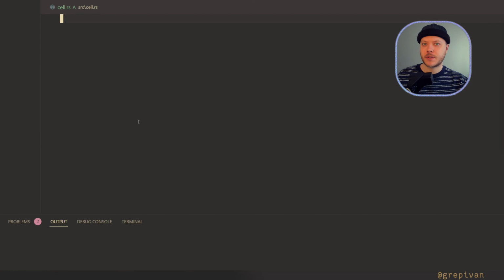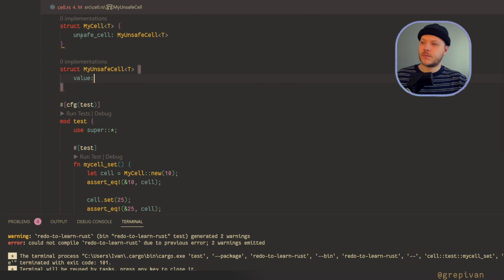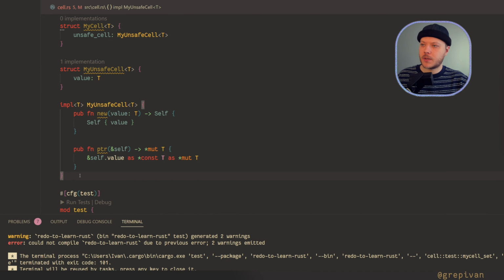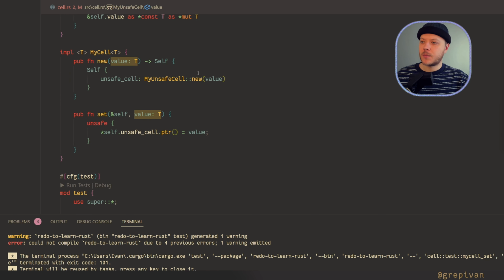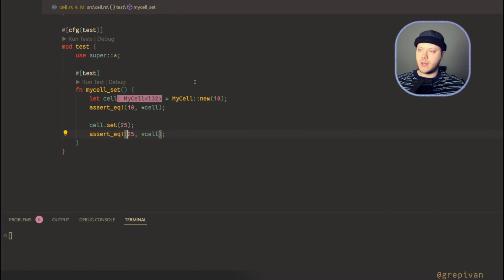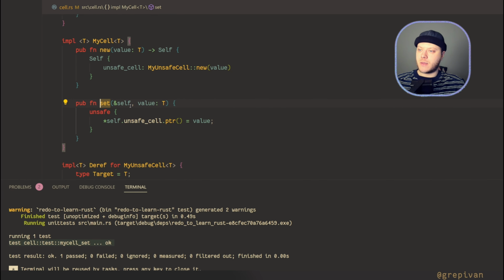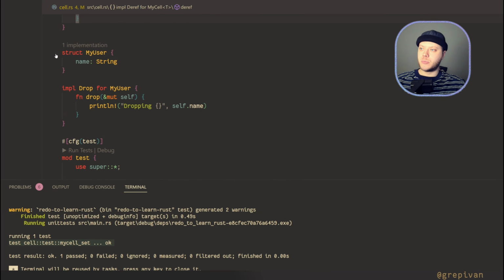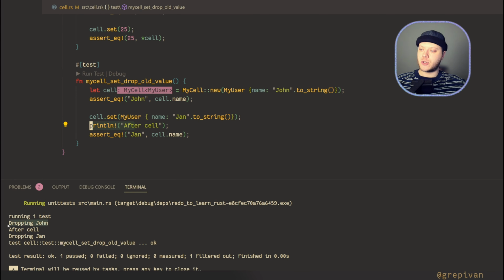Rust - Interior Mutability - Custom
You will learn interior mutability in Rust with the custom implementation of Cell.

Chapters:
0:00 Intro
0:39 Plan
1:13 Tests
1:52 MyCell
2:07 MyUnsafeCell
2:25 impl MyUnsafeCell
2:54 impl MyCell
3:41 Explanation
4:08 Deref
4:35 Fix Tests
5:12 Memory Details
6:22 Proof with Structs
6:49 Proof Tests
7:45 Ending